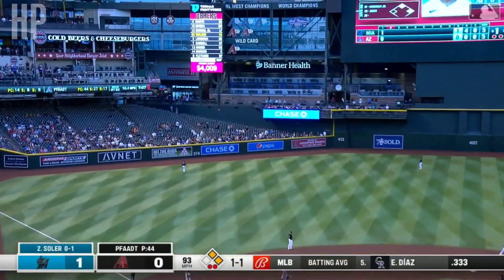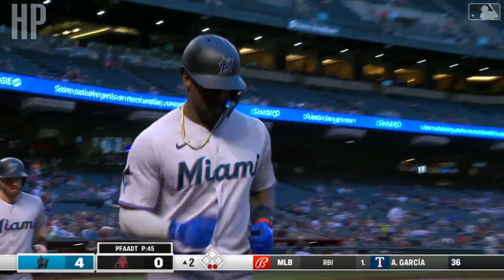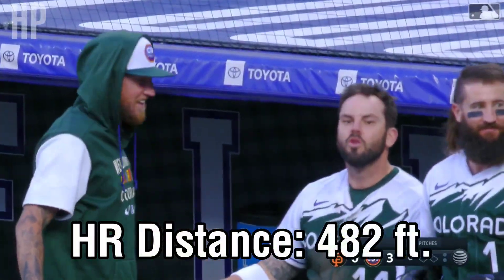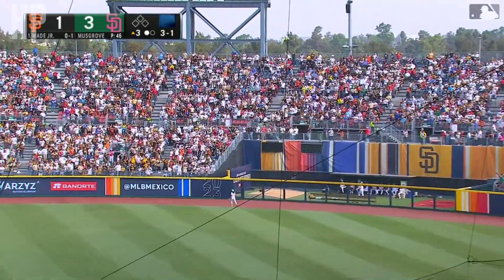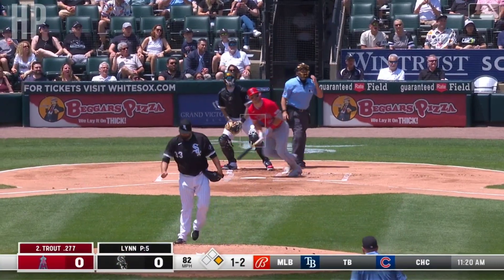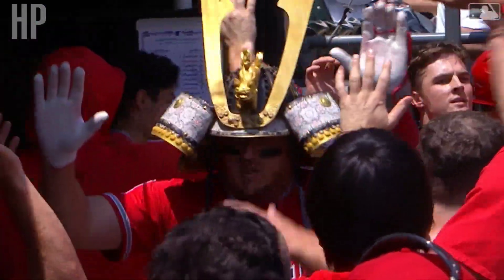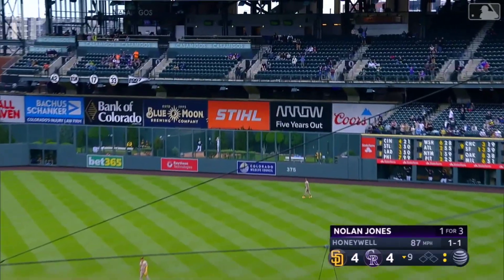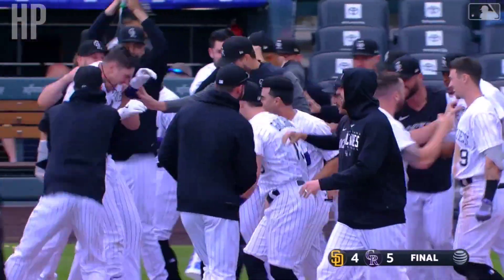MLB | Longest Home Runs of the 2023 season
SUBMIT YOUR VIDEO IDEAS!
vvvvvvvvvvvvvvvvvvvvvvvvvvvvvvv